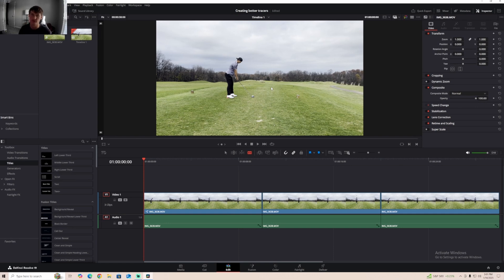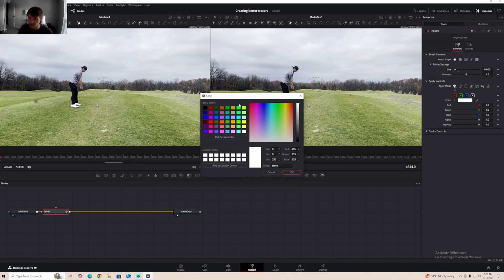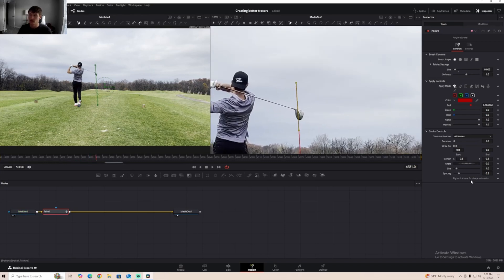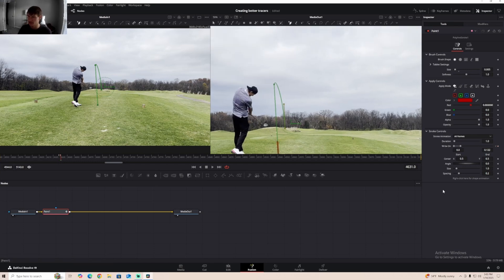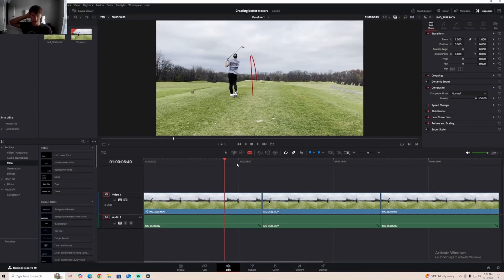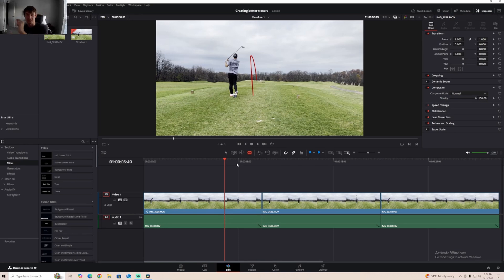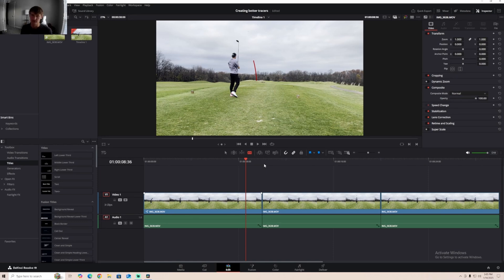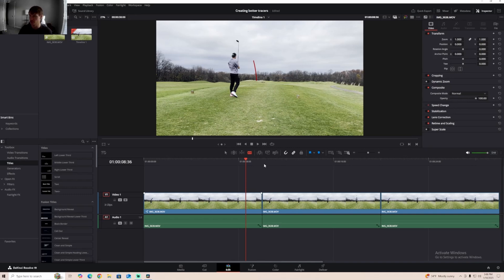The Quickest Way to Create Davinci Resolve Tracers!!! (it really works)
I have found this to be the quickest way to create tracers in Davinci Resolve. Going frame by frame is super time consuming and this method only takes about 1 to 2 minutes per tracer! I hope this can help you save lots of time and create very visually pleasing tracers.